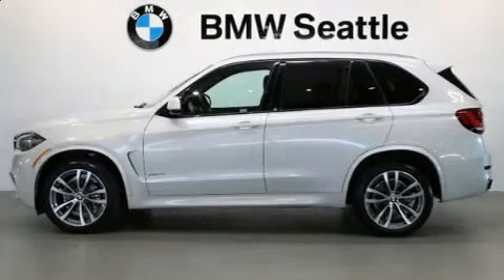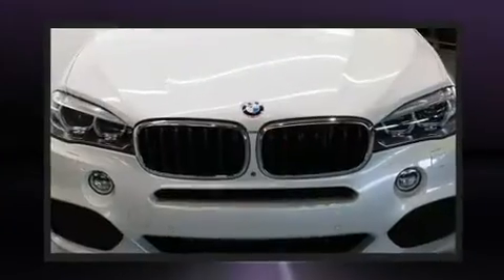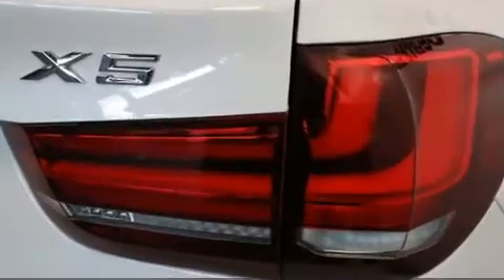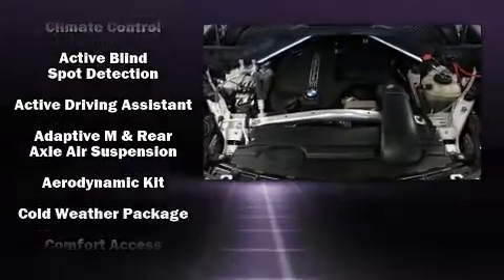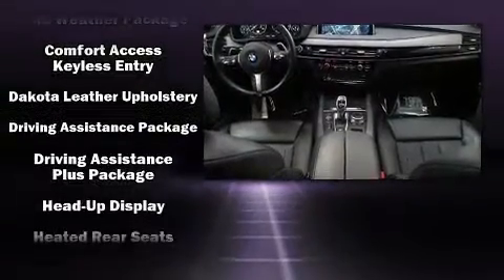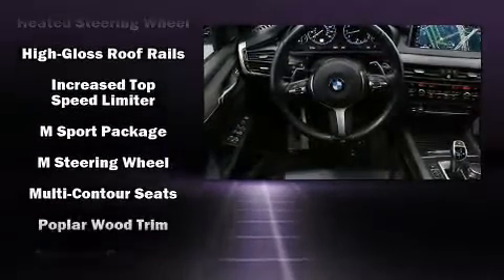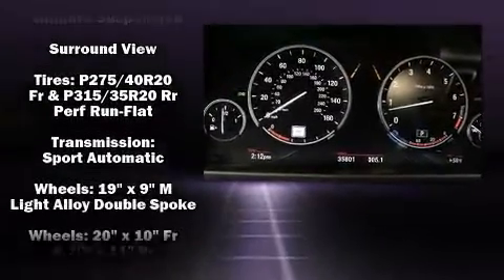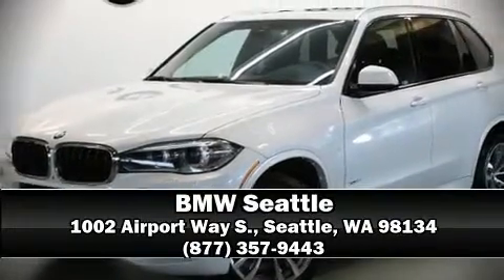2017 BMW X5 xDrive35i in Seattle, WA 98134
BMW Seattle
1002 Airport Way S.

You can expect a lot from the 2017 BMW X5 With just over 35,000 miles on the odometer, this vehicle stands out from the crowd, boasting a diverse range of features and remarkable value! Under the hood you'll find a 6 cylinder engine with more than 300 horsepower, and for added security, dynamic Stability Control supplements the drivetrain. All wheel drive maintains traction at all four corners. The engine breathes better thanks to a turbocharger, improving both performance and economy. BMW prioritized handling and performance with features such as: leather upholstery, a tachometer, a trip computer, an automatic dimming rear-view mirror, power front seats, an overhead console, and seat memory. Rear passengers enjoy the seat heating functionality, keeping them warm during the winter months. With high intensity discharge headlights illuminating your path, you'll always appreciate maximum visibility. For drivers who enjoy the natural environment, a power moon roof allows an infusion of fresh air. BMW also prioritized safety and security with features such as: dual front impact airbags, head curtain airbags, brake assist, anti-whiplash front head restraints, a panic alarm, an emergency communication system, and 4 wheel disc brakes with ABS. You'll never lose visibility with rain sensing wipers, which activate automatically when the drops start to fall. This vehicle has achieved Certified Pre-Owned status, by passing BMW's rigorous certification process. Our aim is to provide our customers with the best prices and service at all times. Please don't hesitate to give us a call.